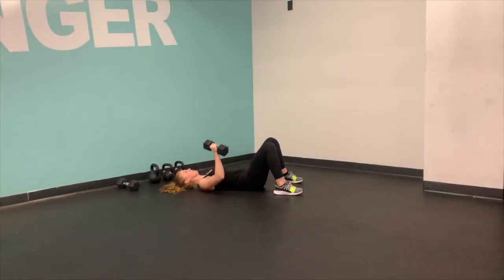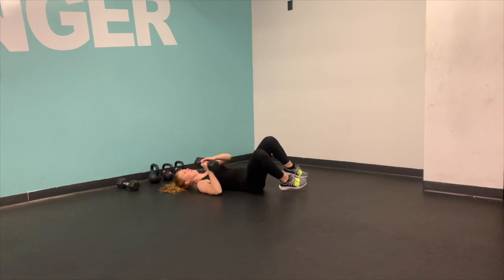Supine SA DB Chest Press